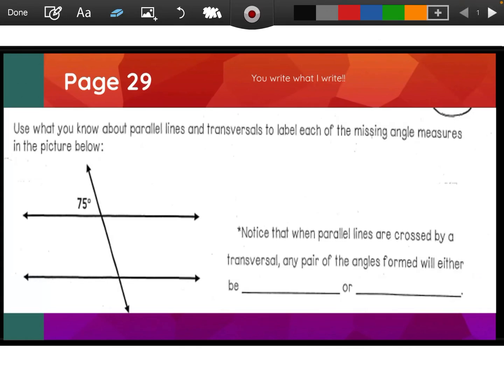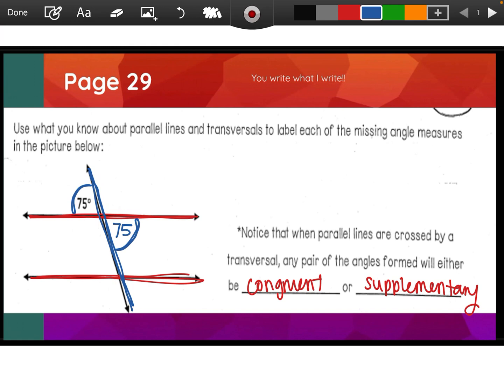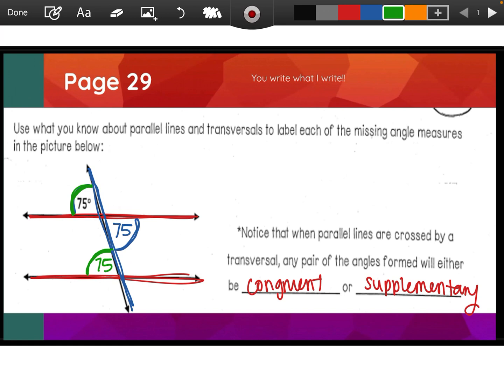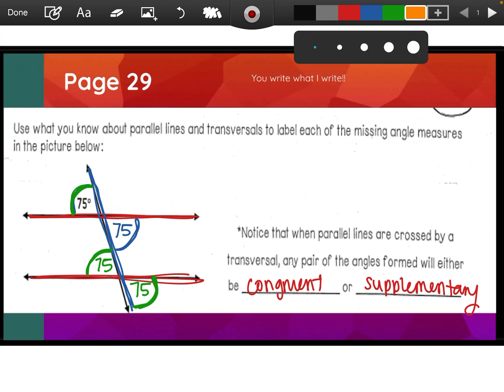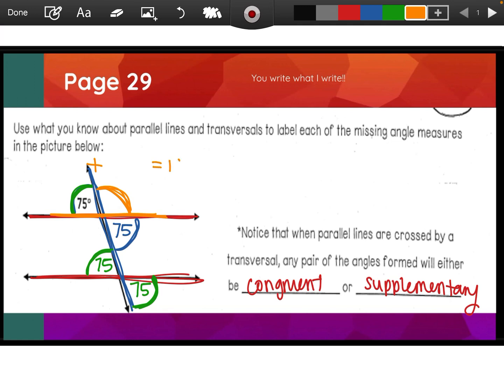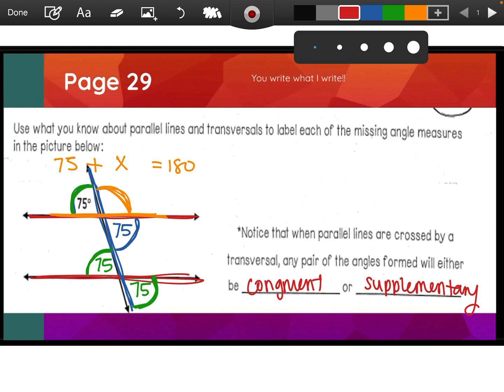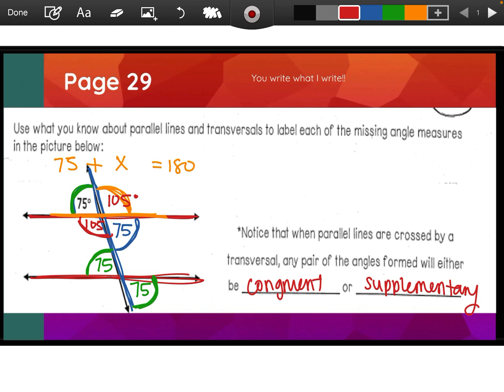Parallel lines & transversals 3